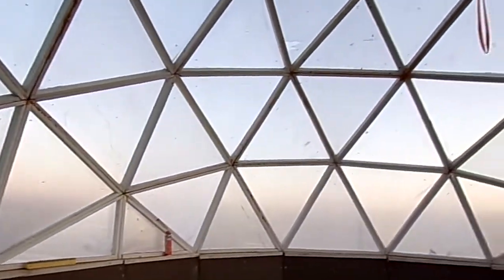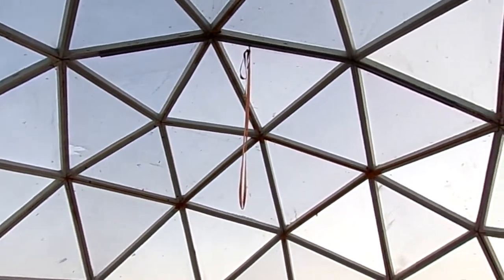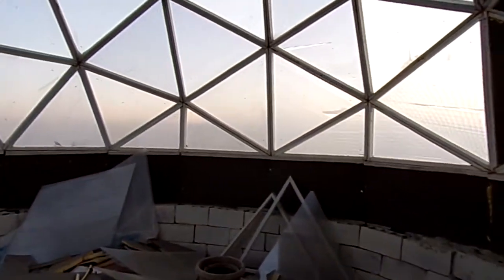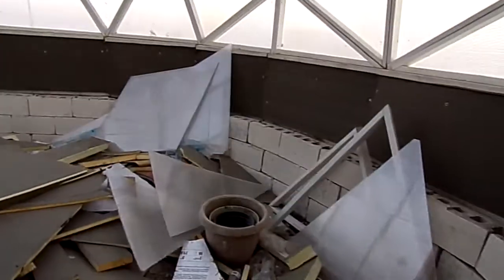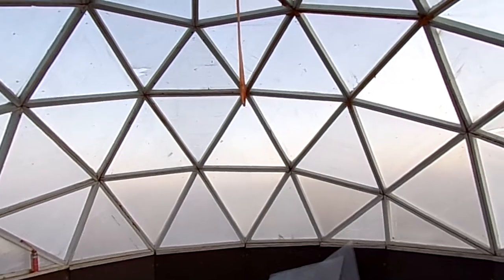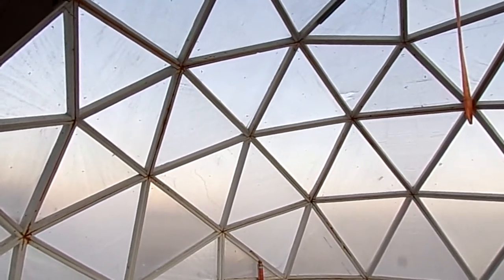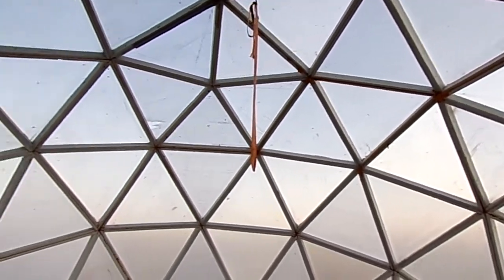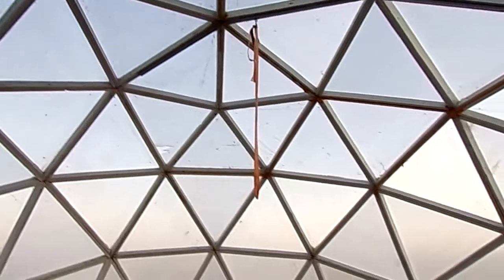300 square foot 3 frequency good karma dome built with cull wood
My goal was to build an efficient greenhouse for under $3 per square foot.  Initially, with PE single layer glazing, this came in at $1.75 a square foot.  The goal is to use innovative ideas that everyone can afford, not just the rich folks.  I used wholesale polycarbonate glazing for better thermal efficiency, and used polyisocyanurate insulation on the north side to minimize heat loss in the winter.  Even with those additions, this greenhouse was under $4 per square foot.  I plan to place grass clippings in this during the fall and rely on the composting heat to warm this greenhouse through the winter.  Hopefully, this will work out as planned.   The city is happy to load my trailer, so I don't have to even do anything other than drop off my trailer at the park when they mow.  It's a win-win as it will keep the grass from just getting dumped in the landfill, and provide me good compost in the long run, all while heating my greenhouse.